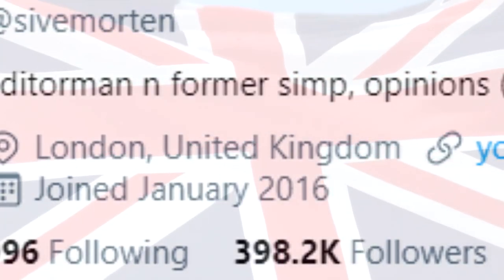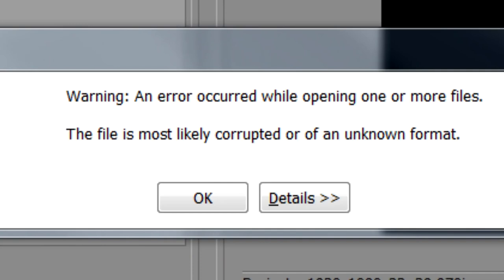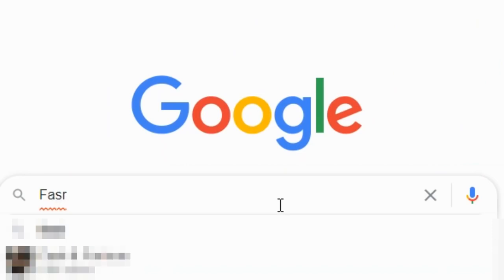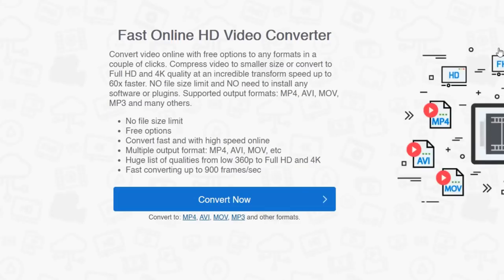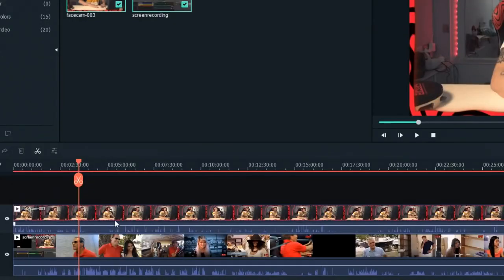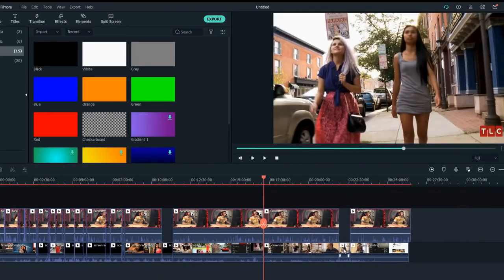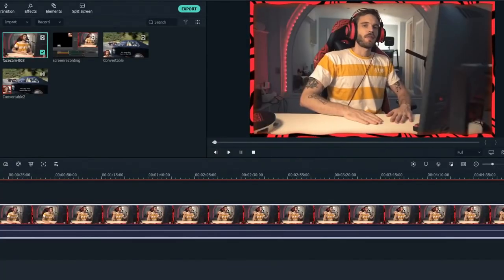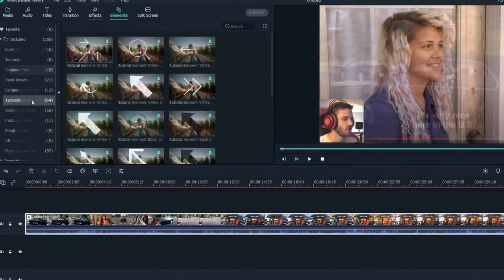Sive1: How To Edit A Pewdiepie Video (2020 Update!)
I basically nabbed this video idea off @bradwoto so check him out on twitch

Last video: Pewdiepie and I made Belle Delphine a Mystery Box!

Sive